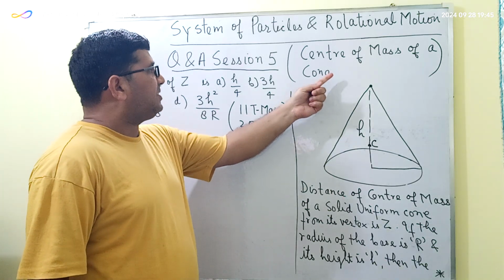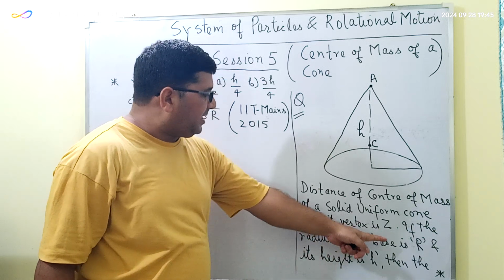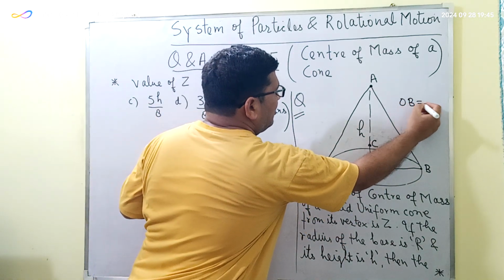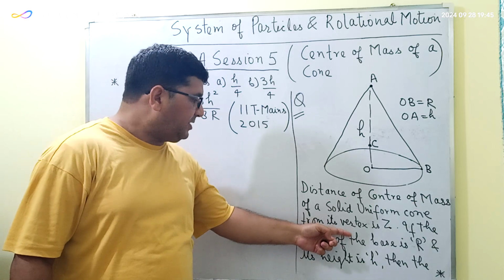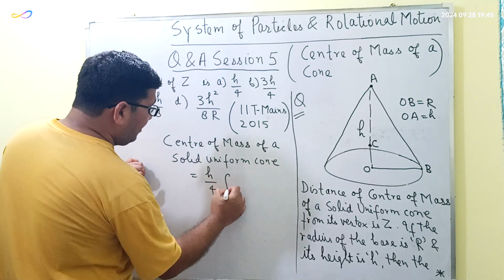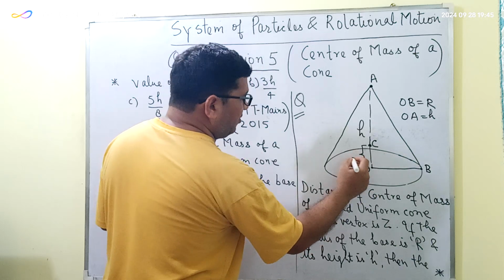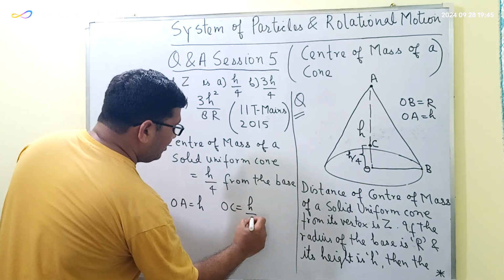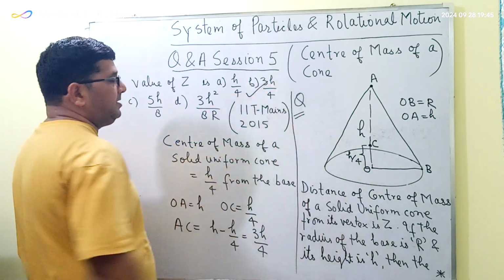How to find the Centre of Mass of a Solid Uniform Cone - Q and A Session 5 ( centreofmass )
Centre of Mass of a Solid Uniform Cone - Q and A Session 5 ( centreofmass systemofparticlesandrotationalmotion iitjeeprepration neetexampreparation boardexampreparation )